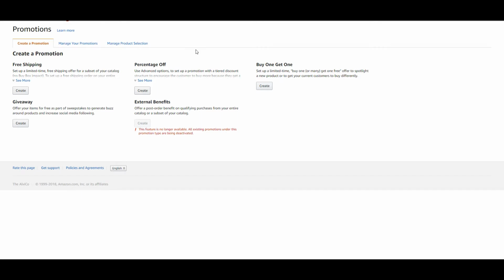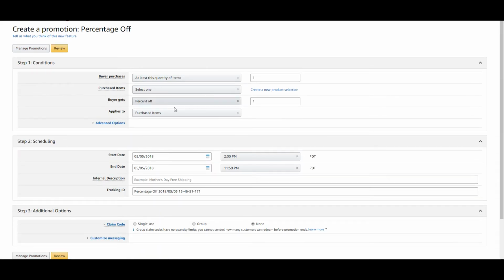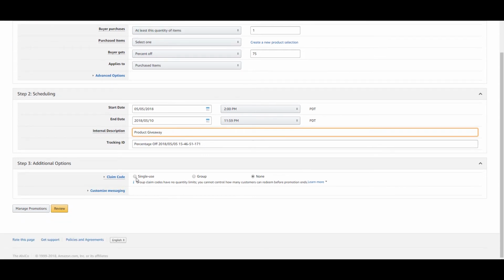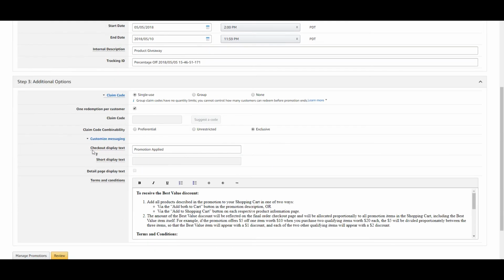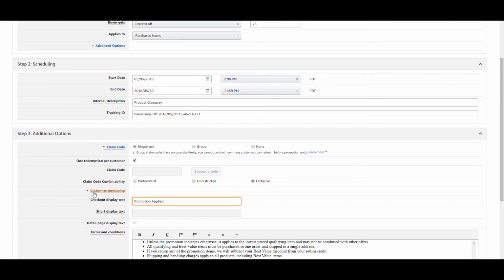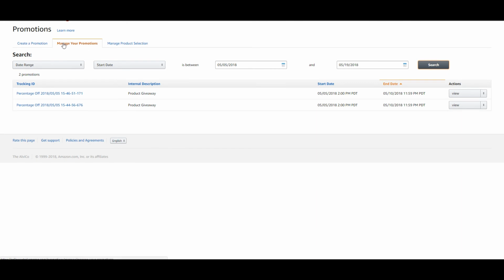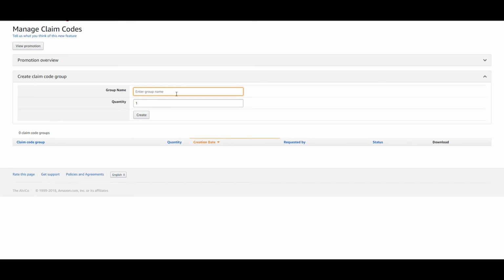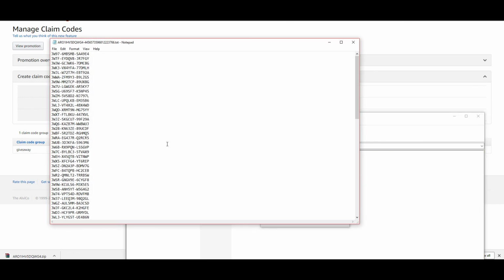How to Create Product Giveaway codes on amazon!